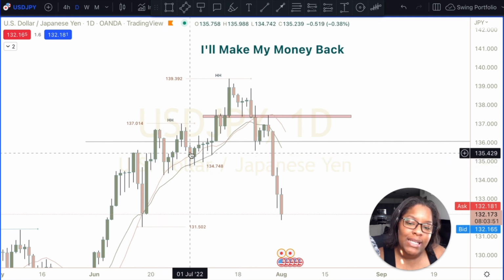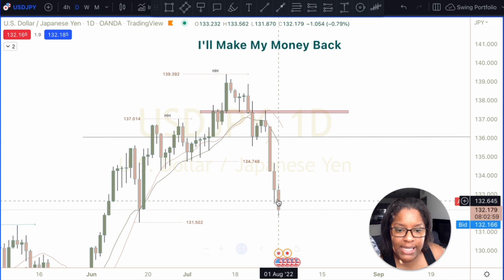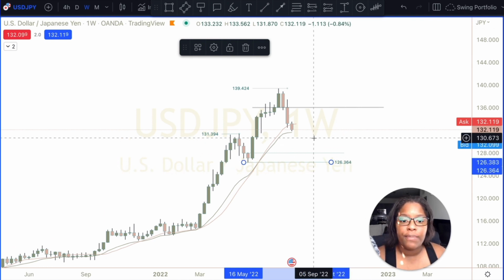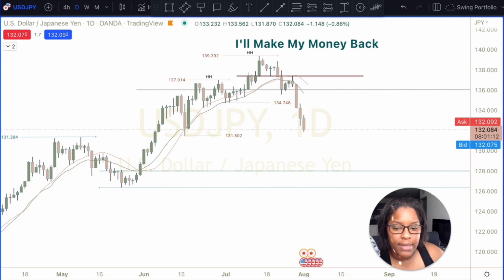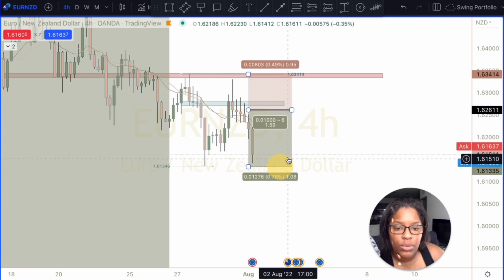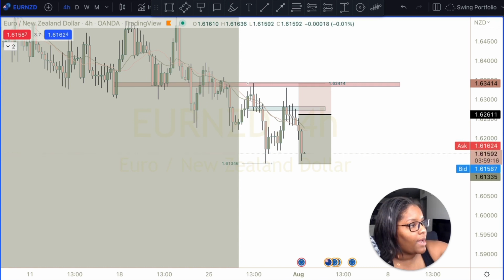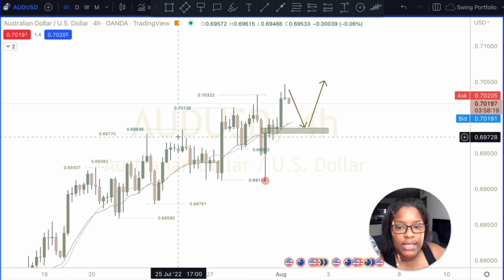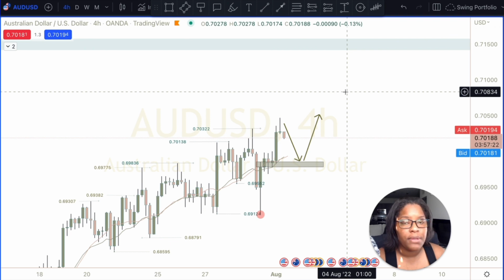I’ll Make My Money Back | Forex Analysis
The worst thing you can do after losing money in the forex market is revenge trade. In this video, I will share a loss I took on USDJPY and how I plan to make my money back.

✅ Trade better in 6 weeks working 1-1 with me personally. Get a free video call with me, and let's schedule your first session( only for those who are ready to invest in themselves):
What you get in the 6-week sessions with me:
😀3 weeks of strategy-building sessions with risk management trading
😀2 weeks of watchlist & analysis sessions( you get to trade the strategy with me).
😀1 week of trading plan session ( I've built your 1-year plan, so you don't have to).